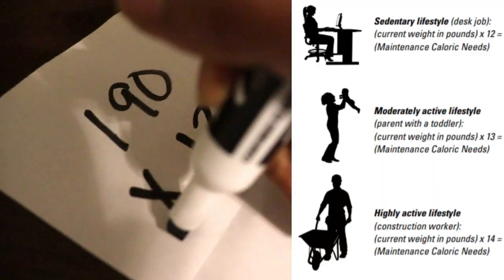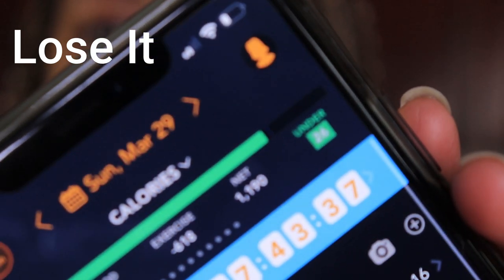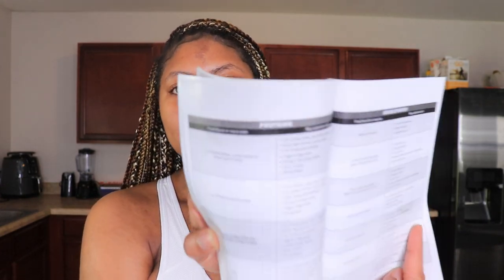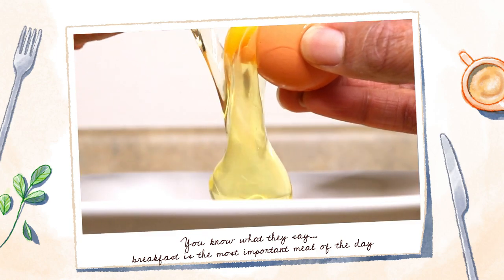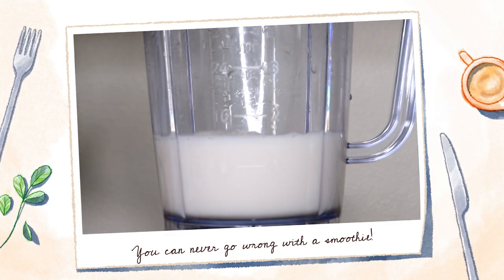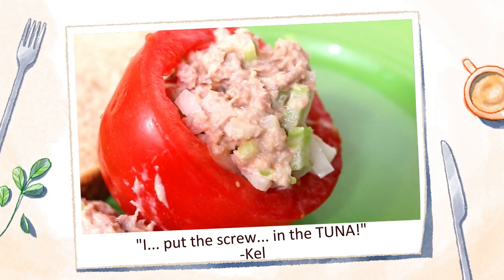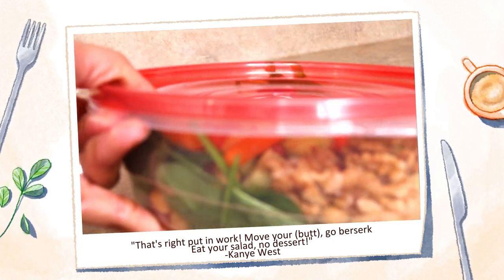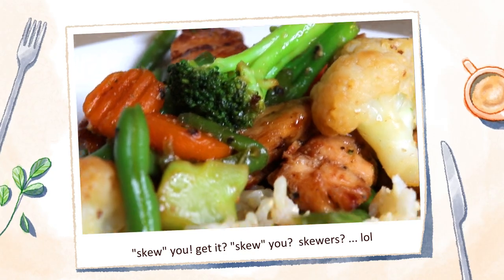How to lose 20 pounds FAST and KEEP IT OFF! What I Ate to Lose 20 POUNDS in 2 MONTHS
MANY OF YOU HAVE ASKED ME  WHAT I ATE WHILE DOING INSANITY. THIS VIDEO BREAKS DOWN EVERYTHING I DID AND ATE FOR 2 MONTHS!

I LOST 20LBS IN 2 MONTHS DOING INSANITY! LOSE WEIGHT AND KEEP IT OFF| SHARATIA BANKS

.YOU'VE SAVED YOUR COINS, NOW IT'S TIME TO SPEND IT!!.